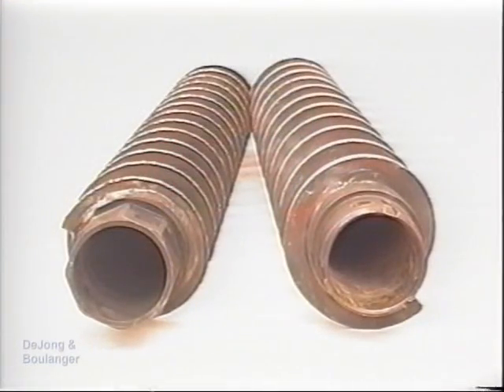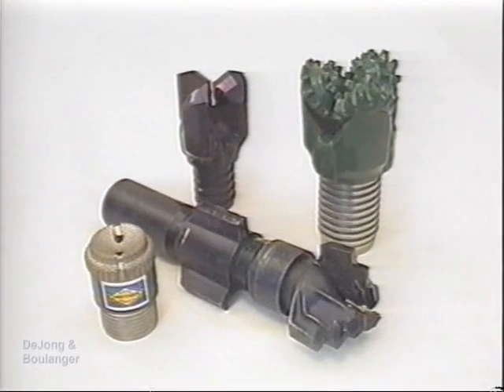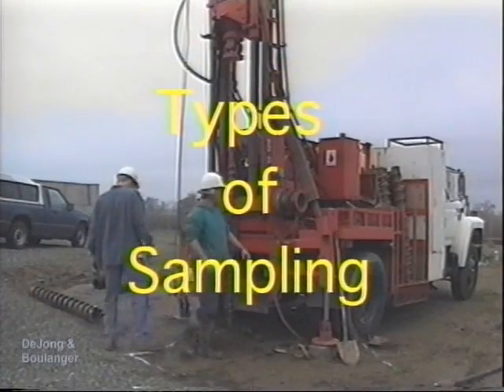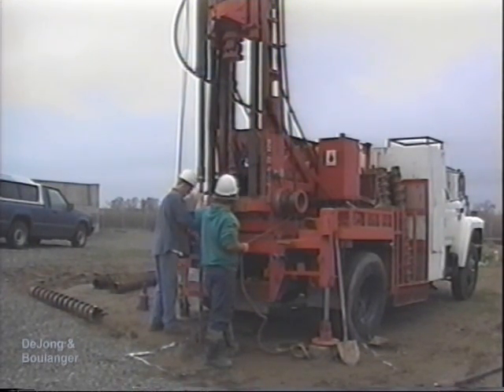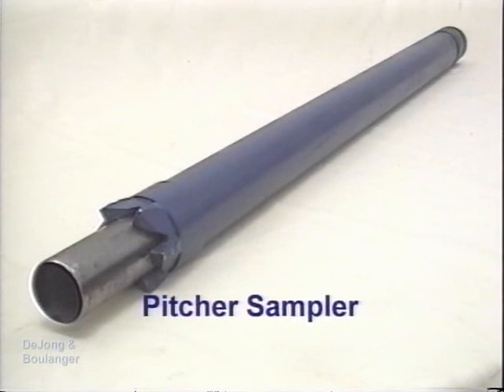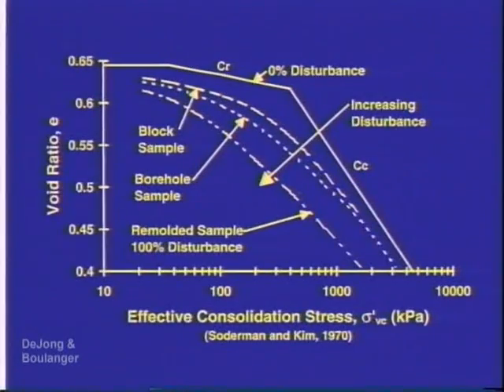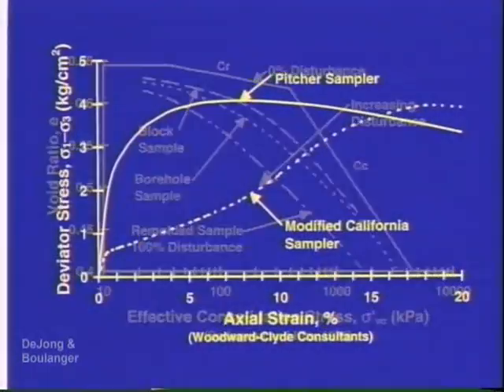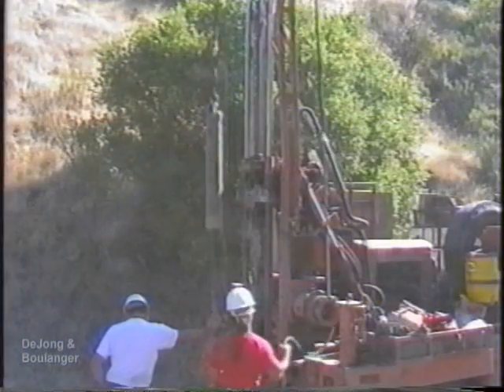Soil Mechanics Lab 1: Drilling Video 2